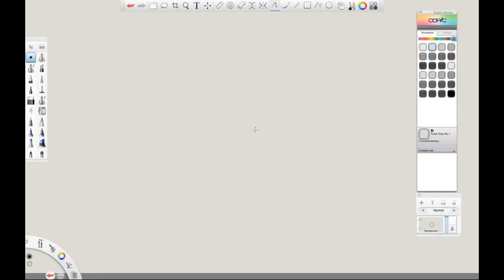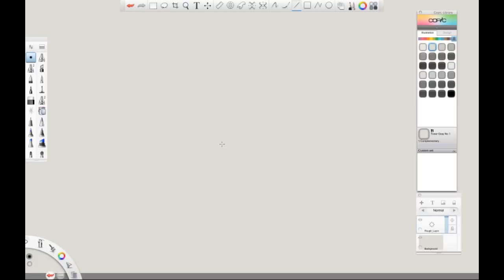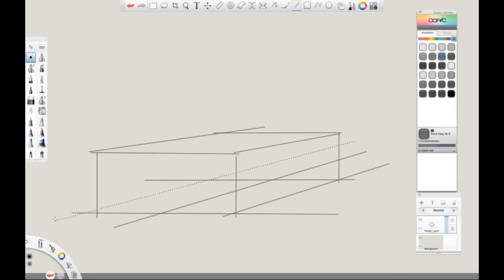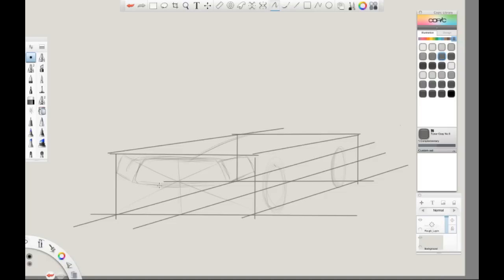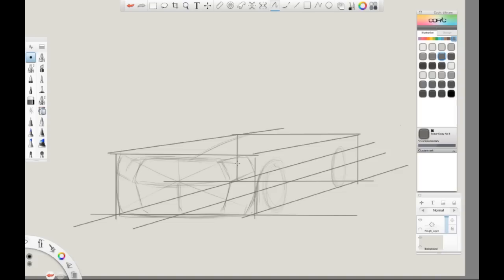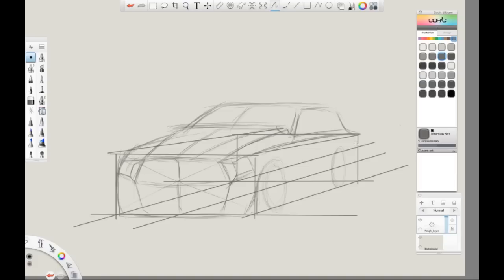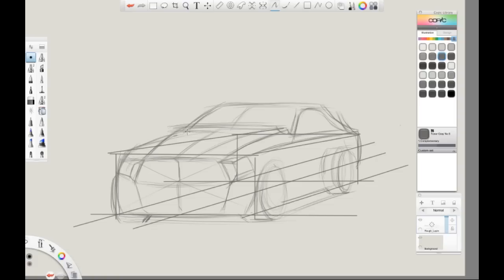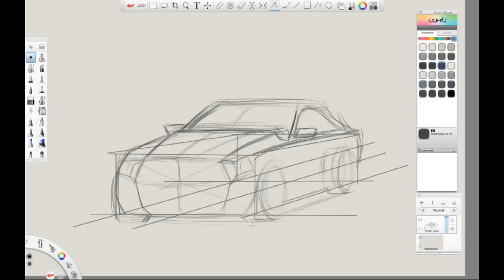Car Design: Autodesk Sketchbook Pro Technical Learning Video Part 1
This is the first in a series of seven videos that walk you through sketching a car design using Autodesk SketchBook Pro and then creating it using 123D Design.